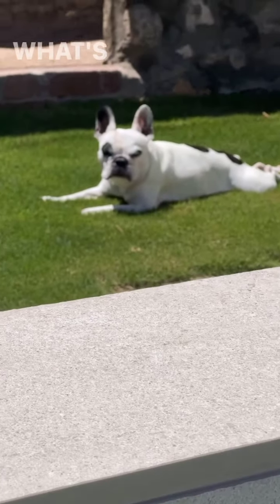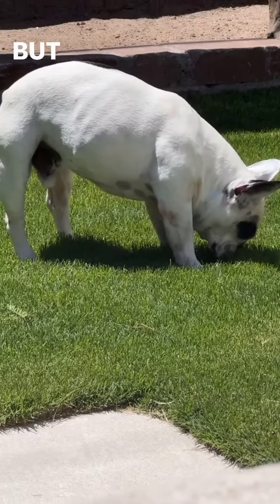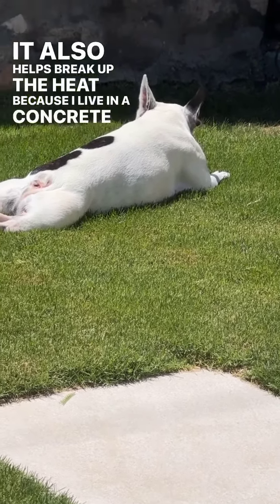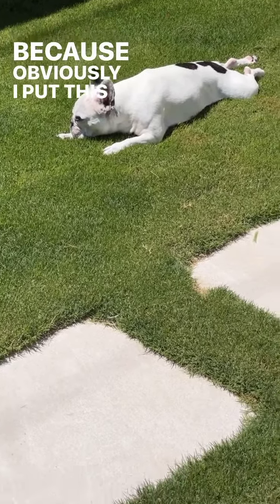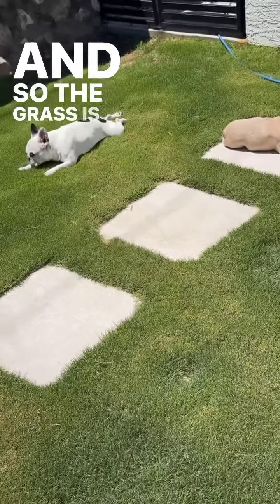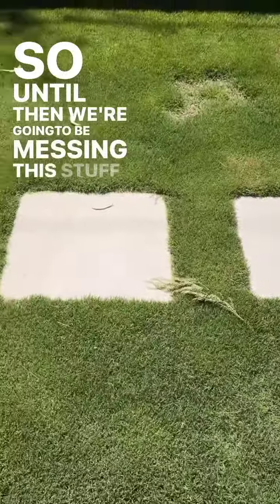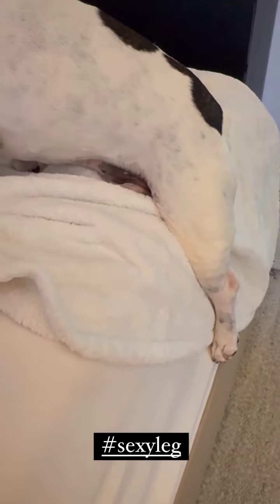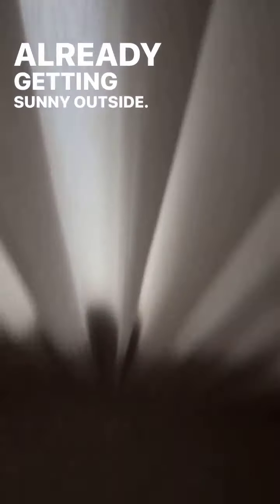Walter showing off his seccy leg